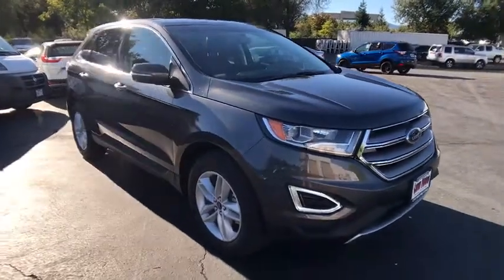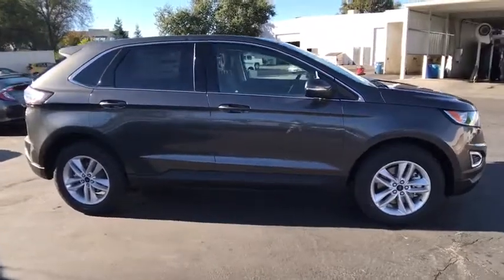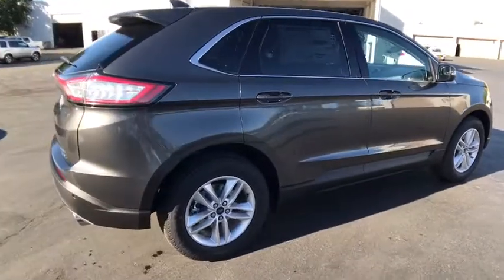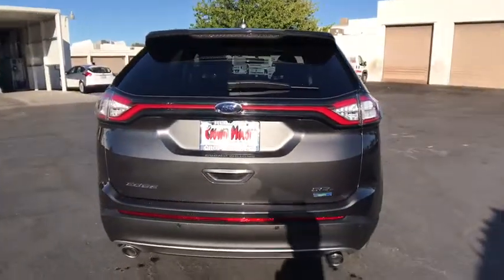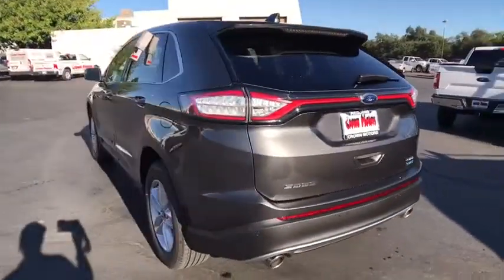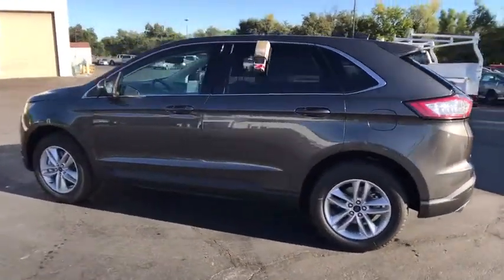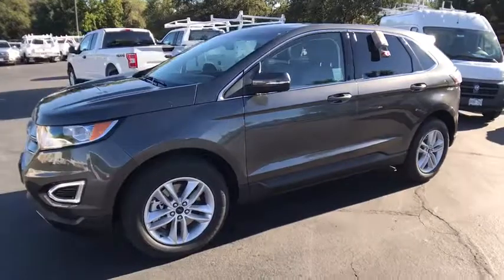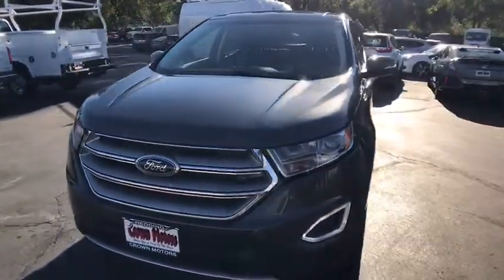2017 FORD EDGE Redding, Eureka, Red Bluff, Northern California, Sacramento, CA 17F986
2017 FORD EDGE